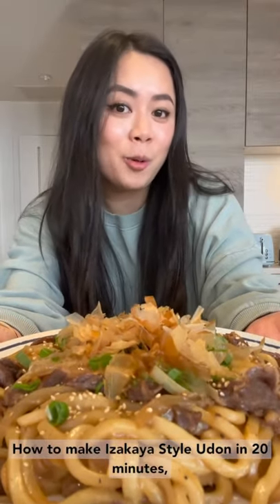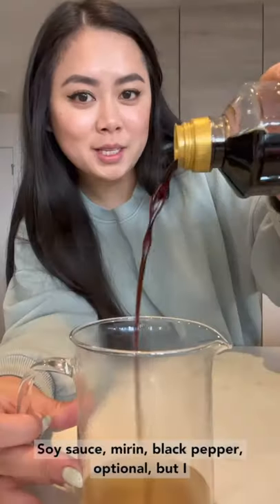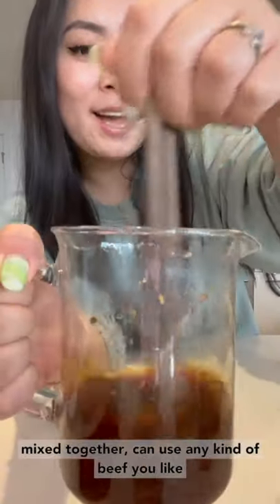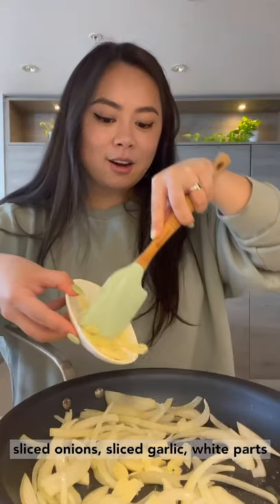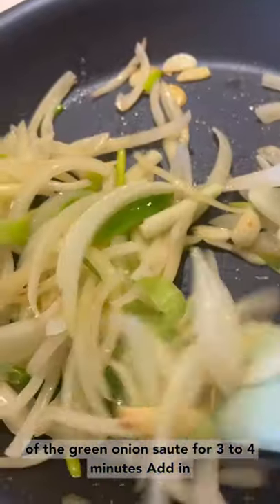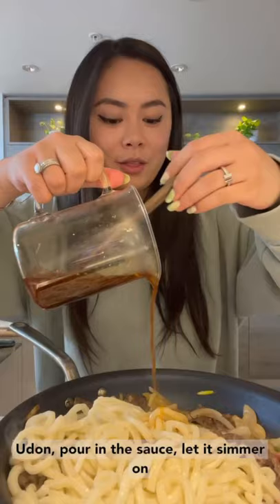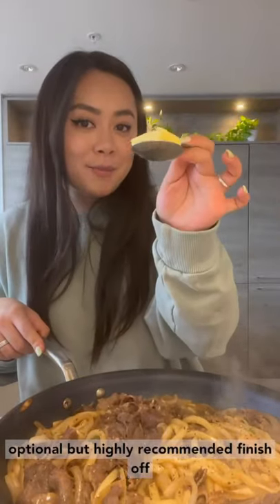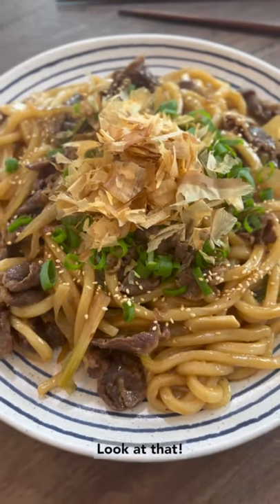If you only have 20 minutes, MAKE THIS! Beef Udon Stir-fry